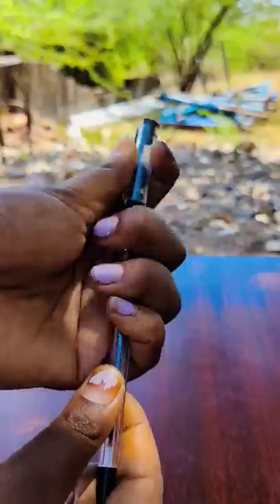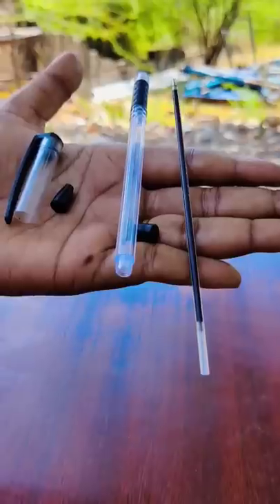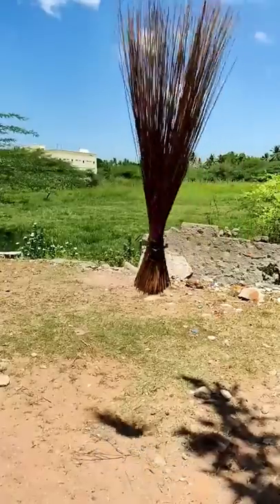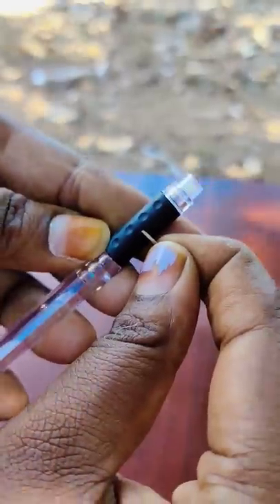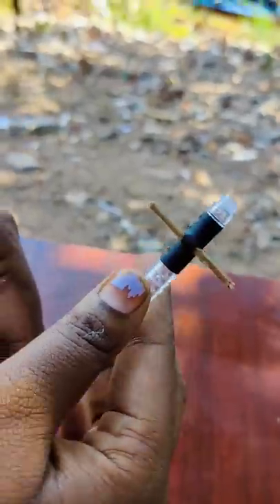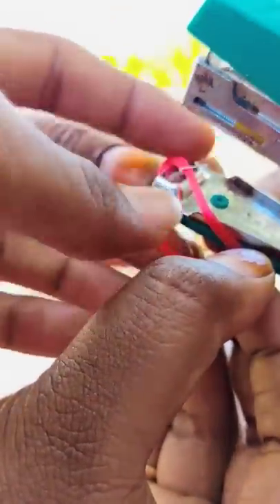💫🌈 Pen Shooter Experiment